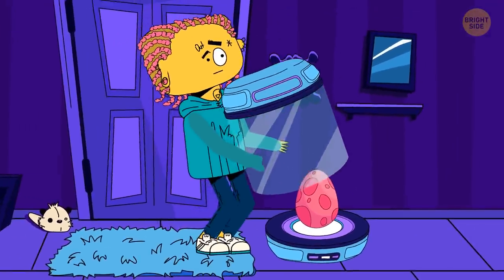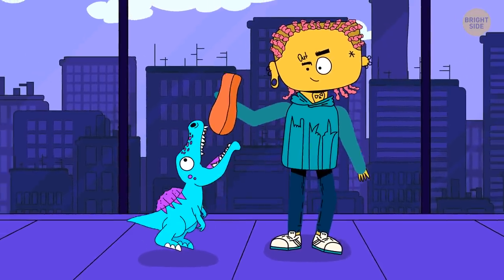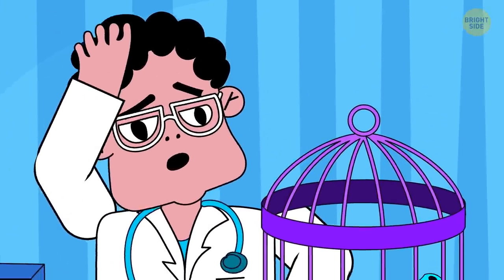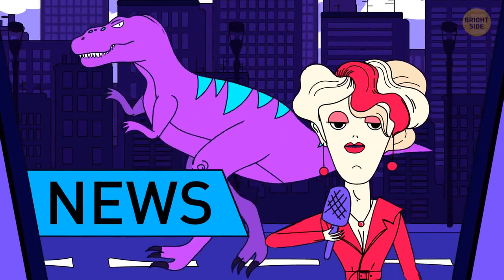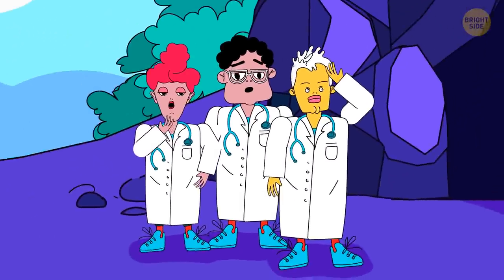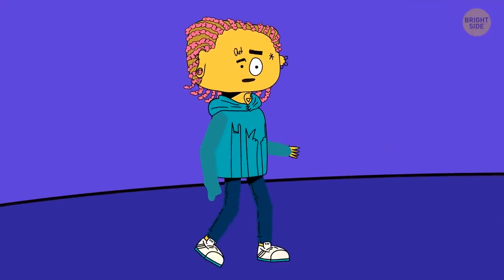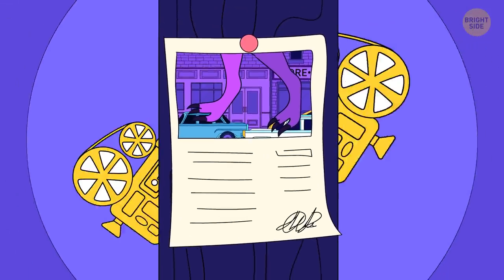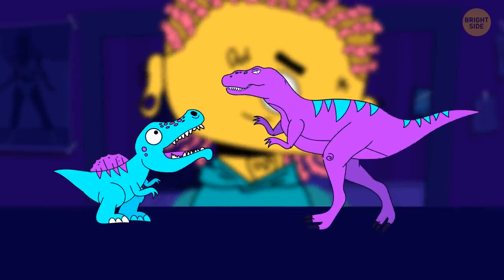You Find an Egg and a Dino Comes from It. What Next?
The dinosaurs roamed the Earth many years ago but we're still thinking and talking about them! What if the dinosaurs never went extinct and they're just hiding really well? Let's imagine there's a Dino egg right in your backyard! You find it and it hatches... what would you do?